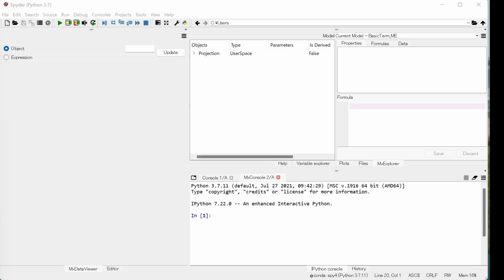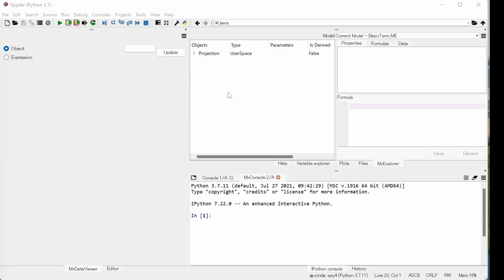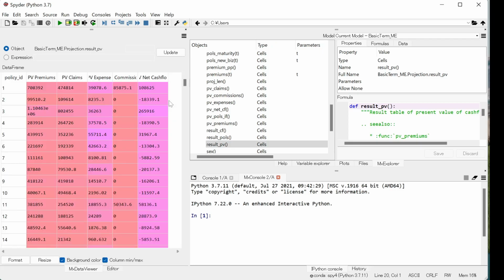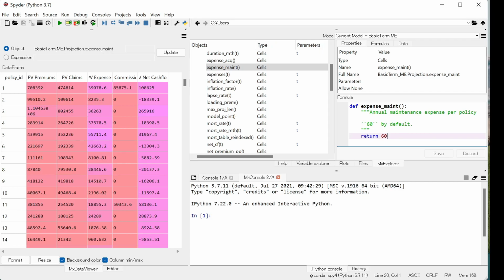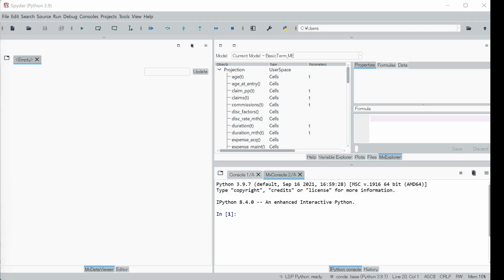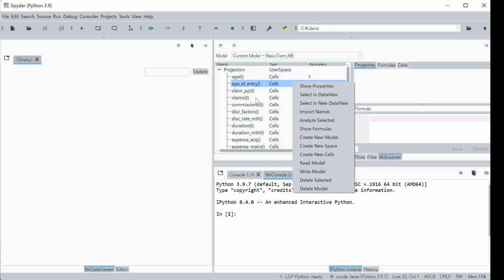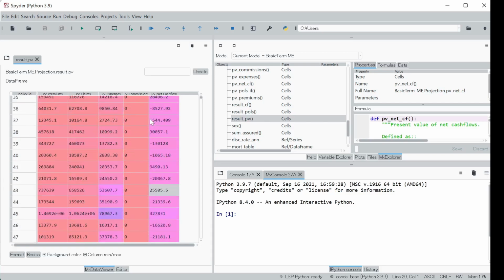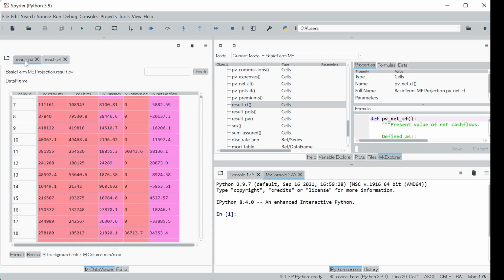New MxDataView in spyder-modelx v0.13.0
This video demonstrates how the new MxDataView in spyder-modelx works by comparing it against the previous version's.